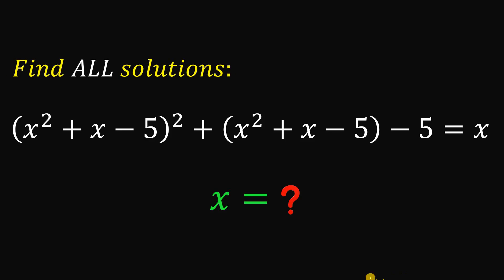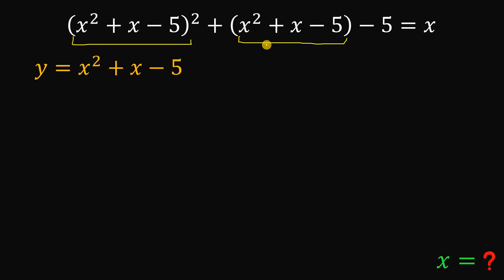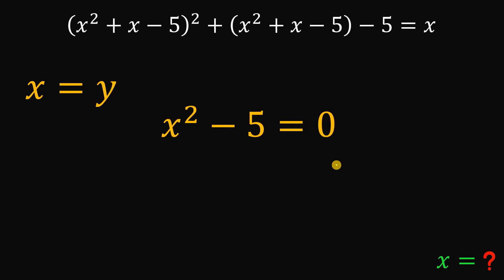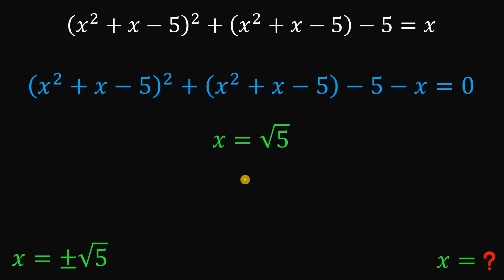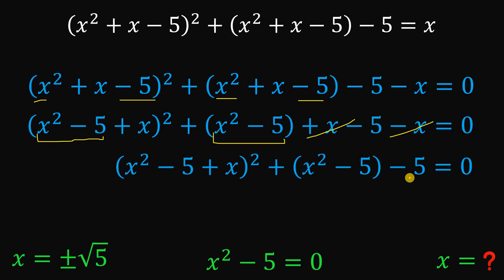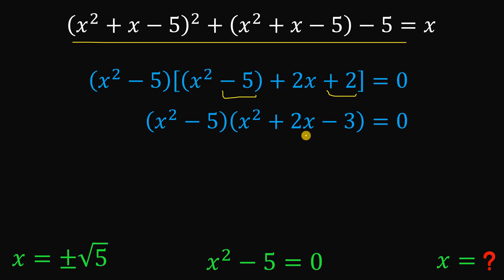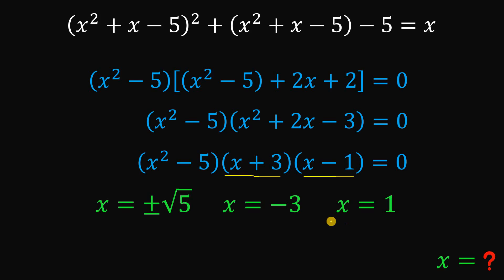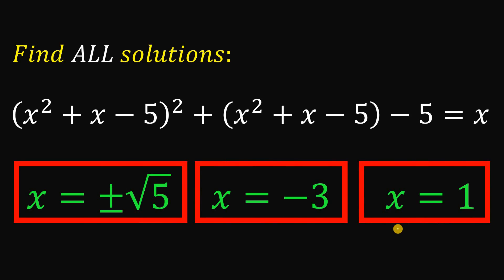All real solutions for this equation